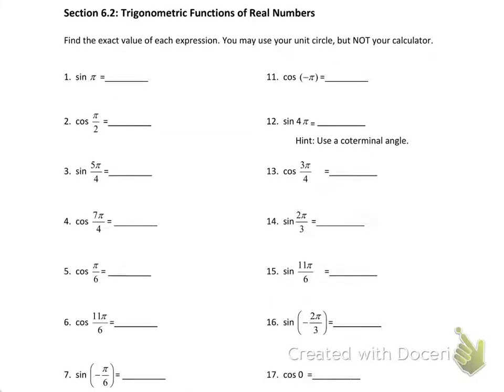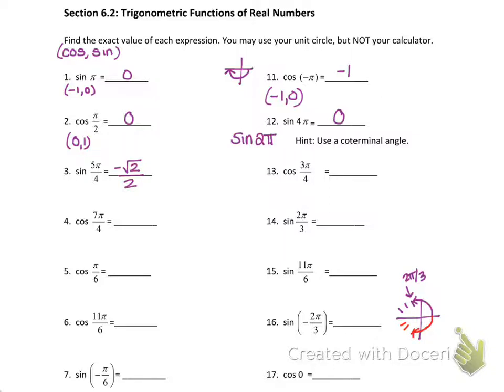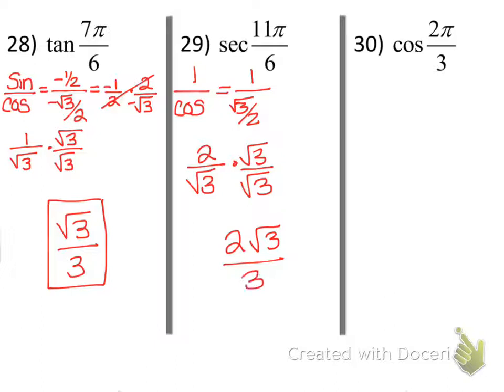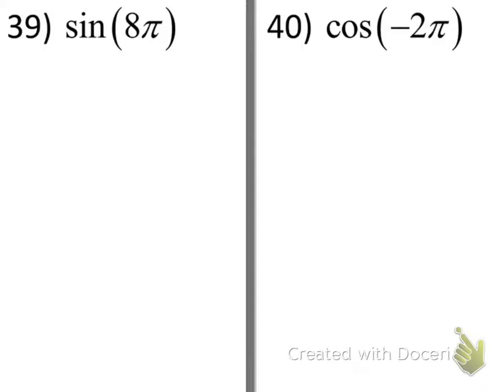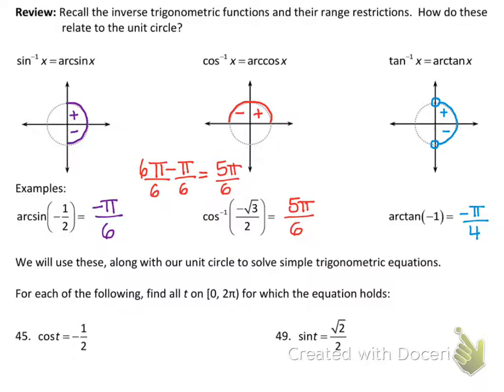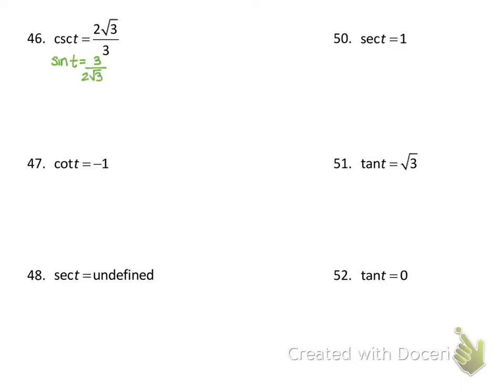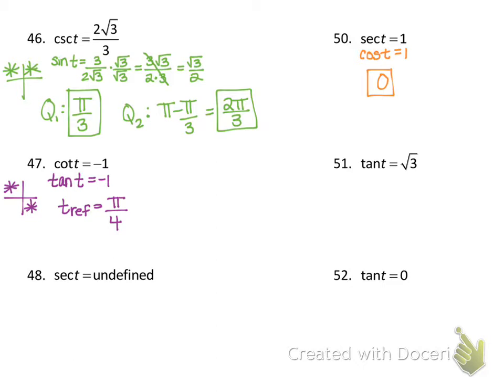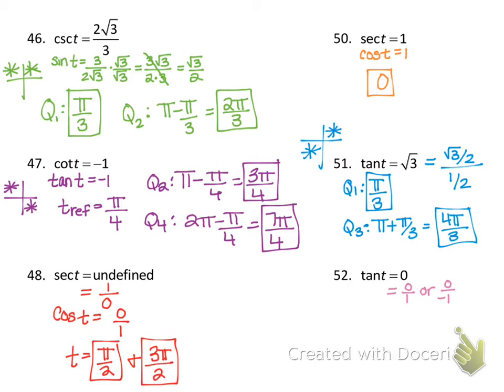Precalc Notes 6 2